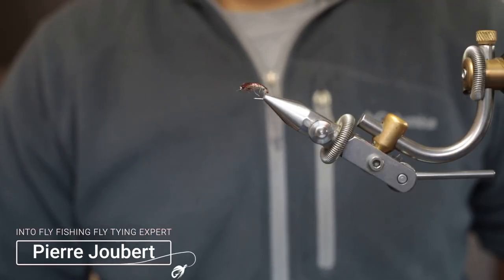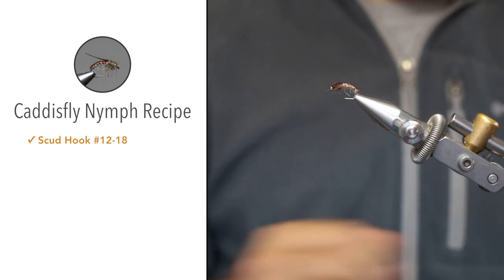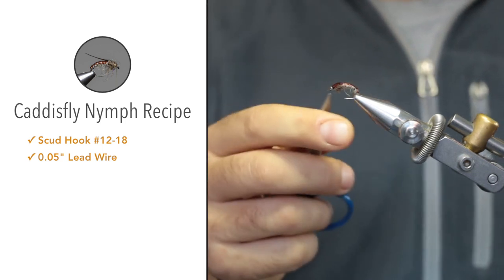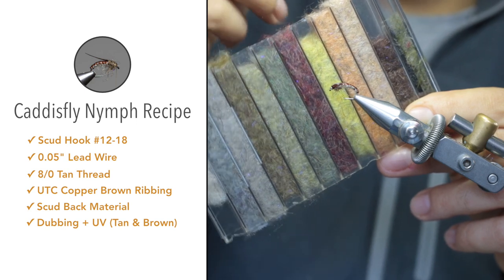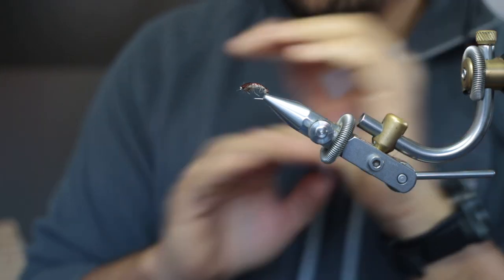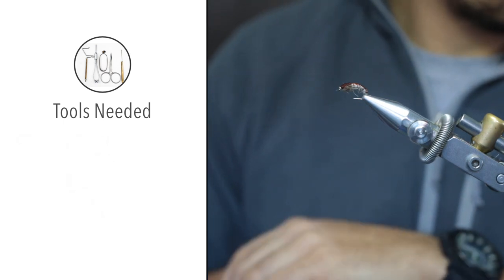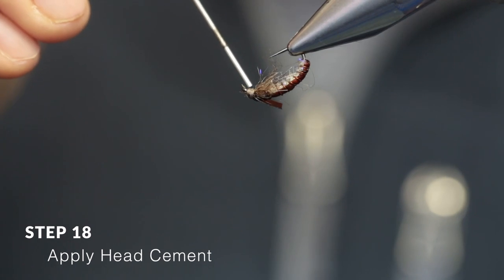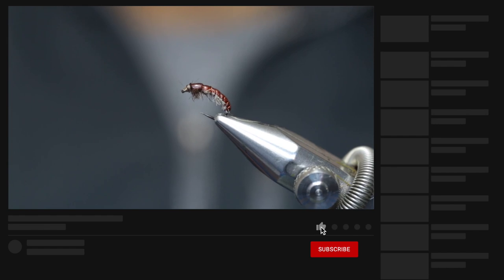How To Tie a Caddis Nymph (Step-By-Step Guide)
Our complete tutorial to teach you how to tie a Caddis Nymph.

Also check out our article with step by step photo instructions, as well as more info on how to tie a caddis nymph fly as well as more info on the tools, materials and usage for this fly:

Quick Look:
-Difficulty Level: Easy
-Tying Time: 5 minutes
-Materials: Hook, thread, bead (optional), lead wire, scud back material, two contrasting colors of dubbing, ribbing wire, head cement, dubbing wax.

What Is A Caddis Nymph?

The caddisfly, order Trichoptera, is a large group of aquatic insects that frequent most rivers in the world. In the larval stage, it resembles a small worm that sticks to rocky riverbeds.

Some subspecies build portable cases during their larval stage (from there the development of the Cased Caddis fly). During the adult phase of the caddis’ life cycle, the insect leaves the sub-surface aquatic world and develops wings.

How to Tie A Caddis Nymph
Below is a step-by-step guide to tie a Caddis Nymph.

Tan and Brown Caddis Nymph Fly Recipe (00:20):
- Hook: Scud Hook Size 10-16
- Lead wire: 0.015-inch lead wire
- Thread: Tan Semperfli 8/0 Waxed Thread
- Scud back material: Brown scud back material cut to size
- Abdomen: Tan Hemingway’s Hare’s Dubbing Plus UV
- Thorax: Dark brown Hemingway’s Hare’s Dubbing Plus UV with some seal’s fur mixed in
- Ribbing: Copper brown Ultra Wire
- Wax: Loon Outdoors Low Tacx Swax thread wax

Step 1: Secure the hook in the vise (4:44)

Step 2: Wrap lead wire around the shank (5:20)

Step 3: Lock the thread in place (6:01)

Step 4: Cover the lead wire with thread (6:32)

Step 5: Lay a thread foundation (6:57)

Step 6: Tie in the ribbing material (7:51)

Step 7: Tie in the scud back material (8:45)

Step 8: Apply Dubbing Wax (9:31)

Step 9: Dub the abdomen (9:56)

Step 10: Pull scud back material over the abdomen (11:00)

Step 11: Rib the abdomen (11:33)

Step 12: Apply Dubbing Wax Again (13:37)

Step 13: Dub The Thorax (14:02)

Step 14: Brush out thorax fibers (14:37)

Step 15: Pull scud back material over the thorax (14:58)

Step 16: Create The Head (15:32)

Step 17: Whip Finish The Fly (15:42)

Step 18: Apply Head Cement (16:05)

Step 19: Cut Off Excess Scud Material (16:24)

Step 20: Clean up the fly (16:39)

That's How to Tie A Caddis Nymph

With this basic Caddis Nymph pattern, it’s easy to imitate any caddis larva found on your local waters. All you have to do is match the size and general coloration of the fly the specific species.

Thank you for taking the time to go through this step-by-step guide. Please share this post with your fly tying friends and leave any comments or questions at the bottom of the page.

Tight lines!